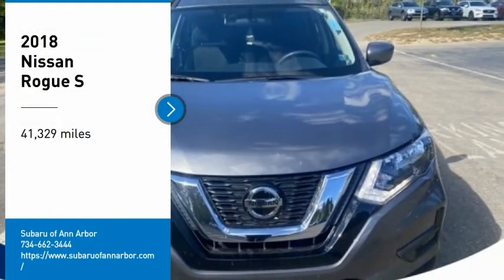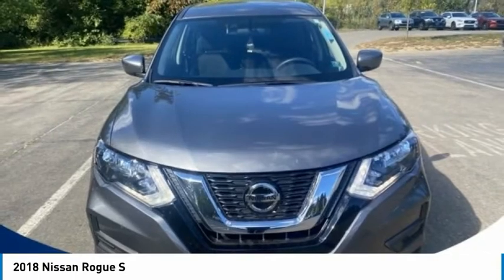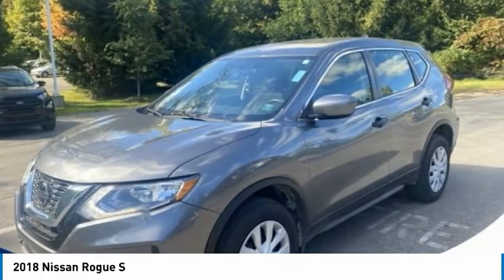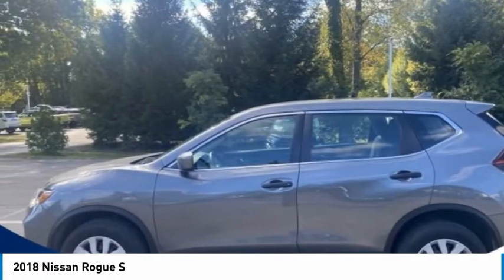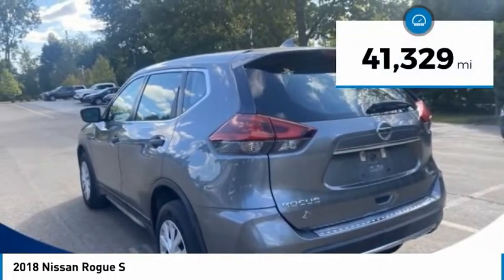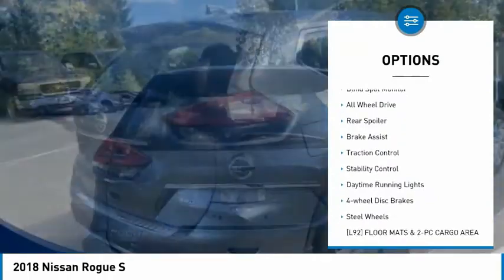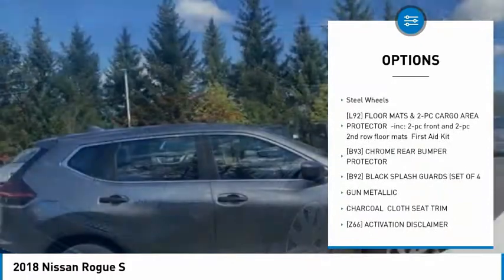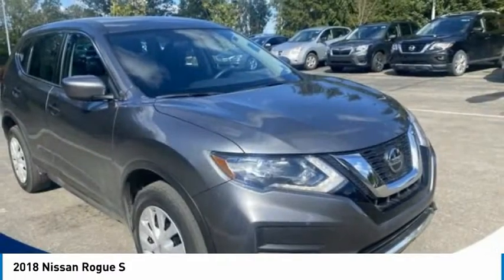2018 Nissan Rogue S744101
2018 Nissan Rogue S

AWD.CARFAX One-Owner.Odometer is 10666 miles below market average! 2018 Nissan Rogue S Gun Metallic AWD CVT with Xtronic 2.5L I4 DOHC 16VPLEASE CALL OR TEXT TO CHECK AVAILABILITY AND ADDITIONAL OPTIONS. 25/32 City/Highway MPGWORRY FREE GUARANTEE FROM SUBARU OF ANN ARBOR-- NATIONAL LIFETIME WARRANTY(ON SELECT VEHICLES), ONE YEAR COMPLIMENTARY MAINTENANCE, 1 YEAR KEY REPLACEMENT, 7 DAY EXCHANGE POLICY, COMPLIMENTARY CAR WASHES, 15% OFF GENUINE FACTORY ACCESSORIES, LIFETIME LOANER PROGRAM, $100 REFERRAL PROGRAM, AND $500 OFF YOUR NEXT NEW CAR!! all vehicles have repel and nitrogen added(additional charge). Some select vehicles may not qualify for all offers.Awards:* 2018 KBB.com 10 Best SUVs Under $25,000